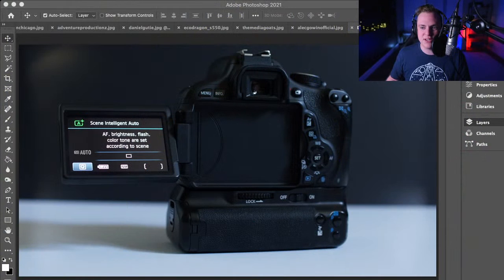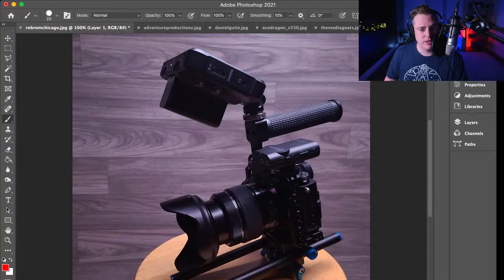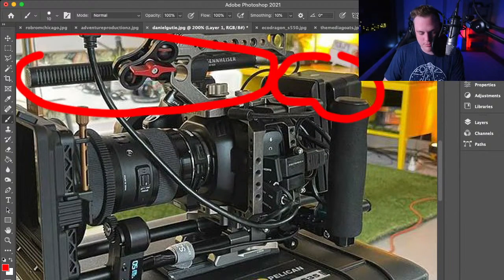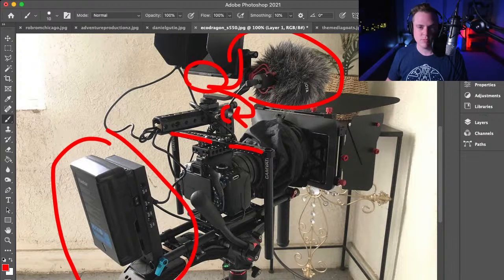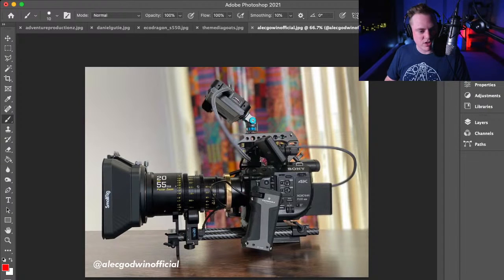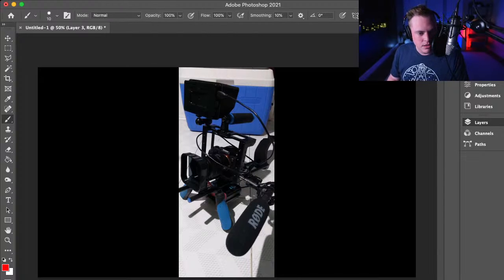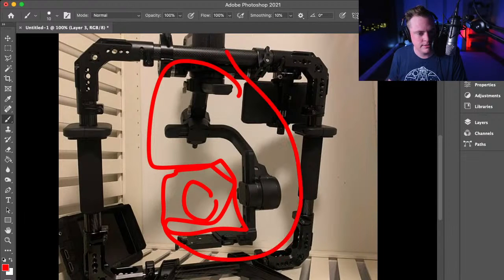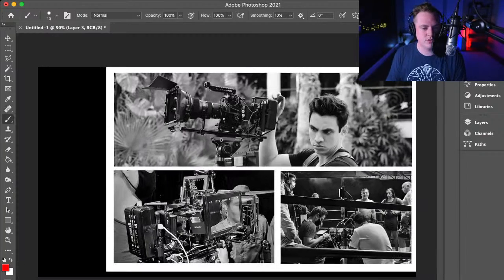Your Camera Rigs Are Epic! Let's Review Them LIVE!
Watch the live replay where we review your camera rig and! Send your rig photo submissions to me via DM on Instagram @chadwin
There's still time to submit, so start sending your epic rig photos now! I'll try to get to all of them during the livestream.

The Gear:
Pocket 6k
Pocket 4k
Fujifilm X-T4
Fujifilm X-T3
Sony a7siii
BMPCC4k/6k Cage
X-T4 Cage
Pictor Zooms
D-tap battery
Top Handle
Focus Grip
V-mount battery plate
Tilta Nucleus Nano